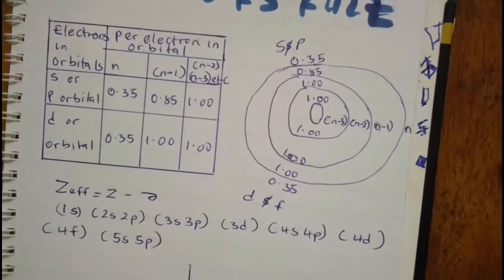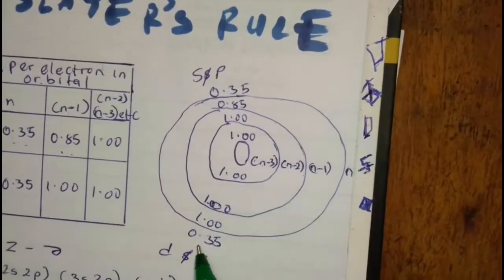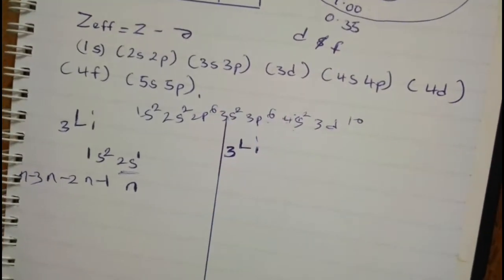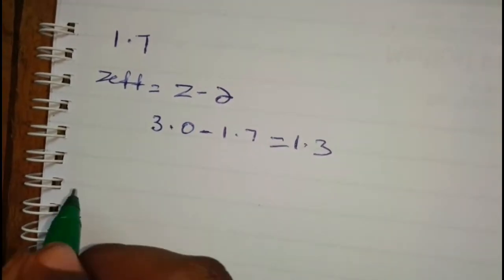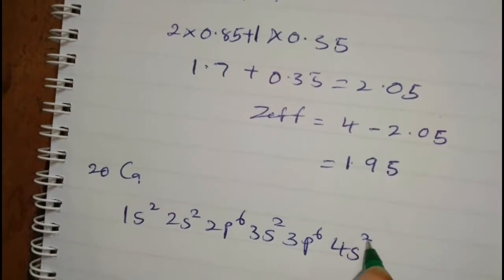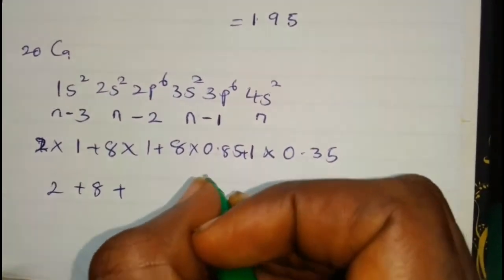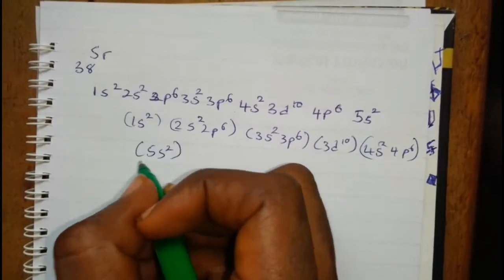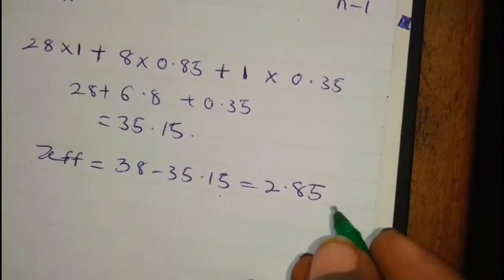👉Slater's Rule: Trick for calculating screening constant and effective nuclear charge |JEE.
Welcome guys! In this video I'll be explaining the best method for calculating screening constant.